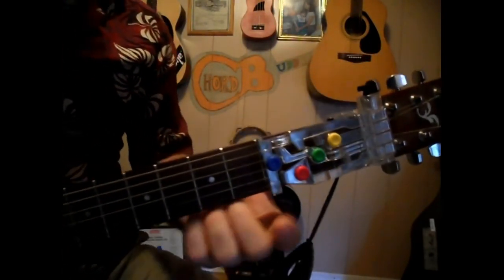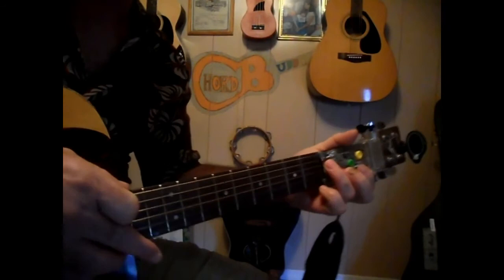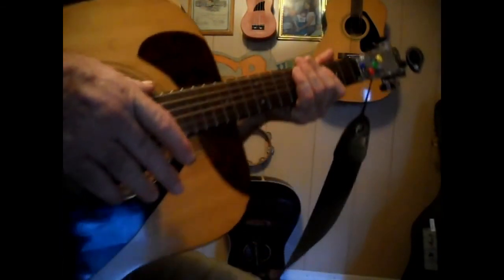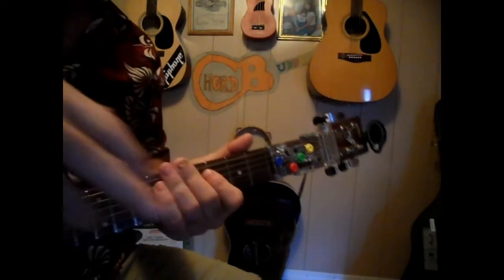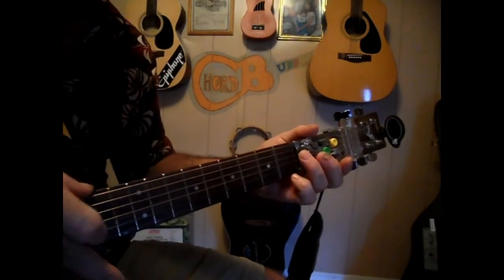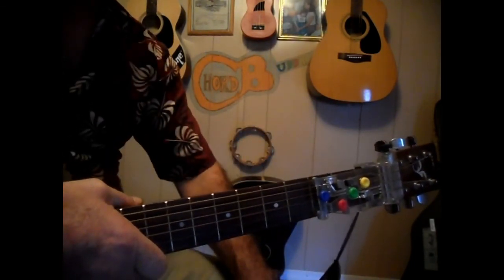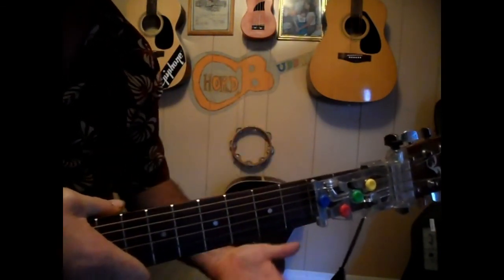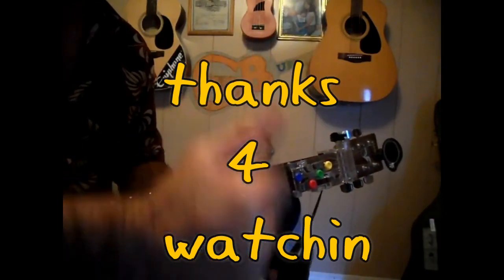all new Strum along with me #2 of 11 with chordbuddy